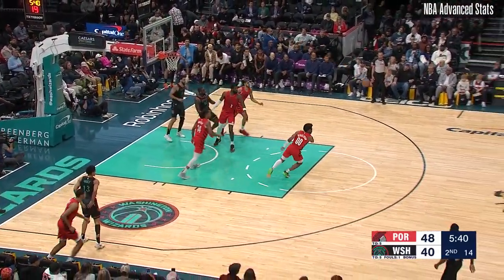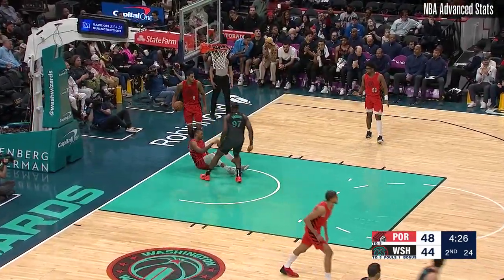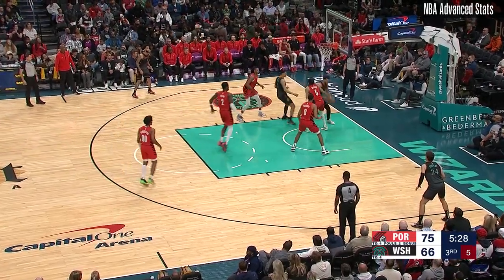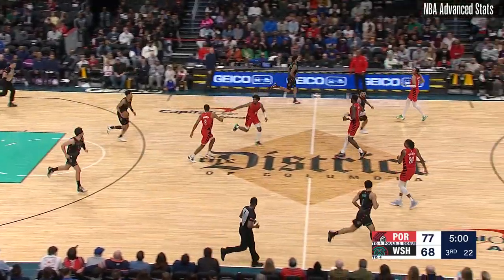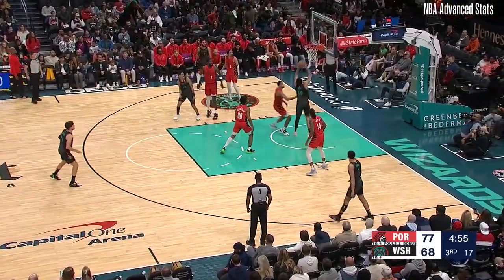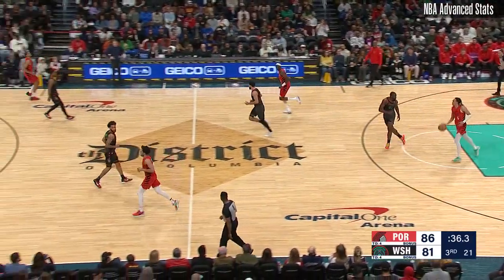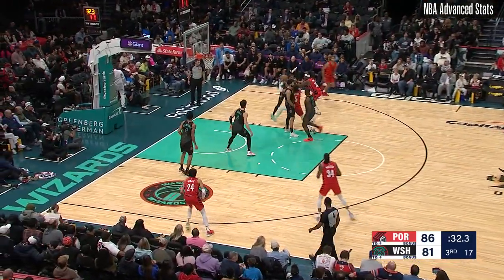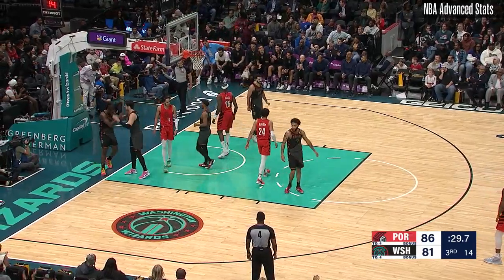Anthony Gill player Full Highlights vs BLAZERS NBA Regular season game 05-04-2024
Check out the latest highlights of Anthony Gill from the NBA preseason game between WIZARDS vs BLAZERS. Watch as Anthony Gill was preforming on the court with his field goal attempts, rebounds, turnovers, steals, assists, and blocks. This video includes all of Anthony  gameplays possessions from  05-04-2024.